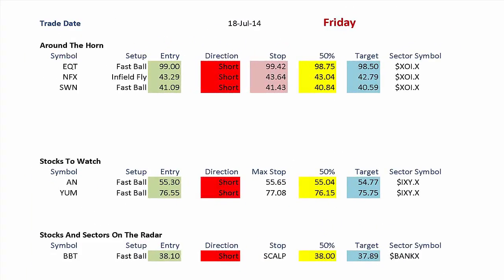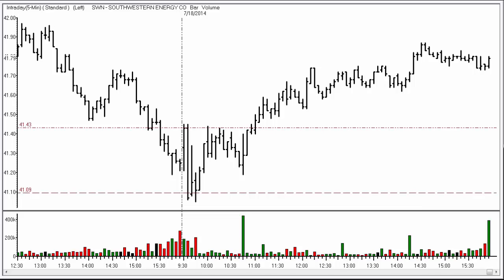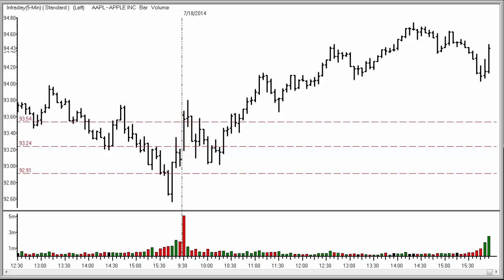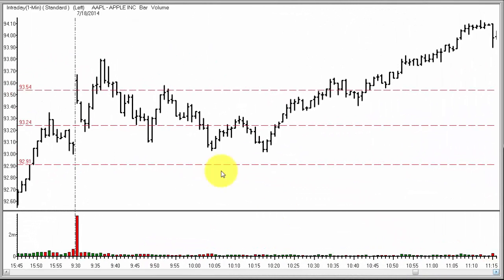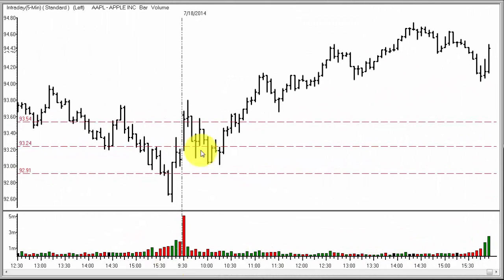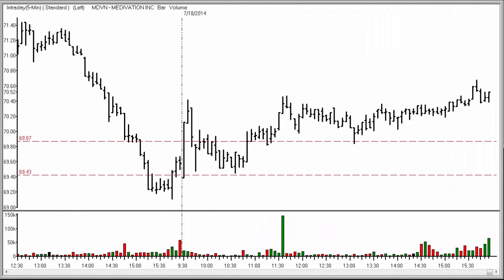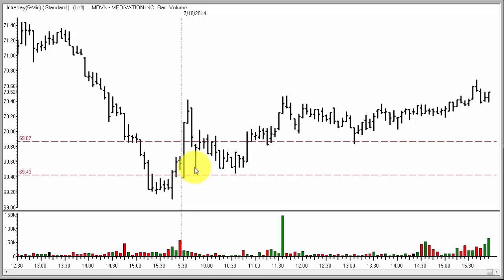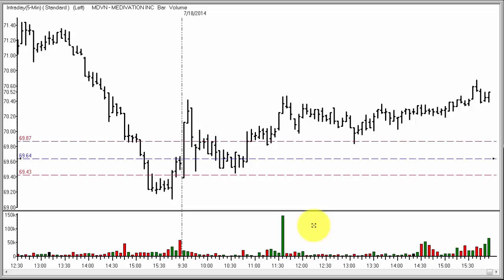July 18, 2014 Recap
Adrian Manz reviews the trading plan results for Friday, July 18, 2014.